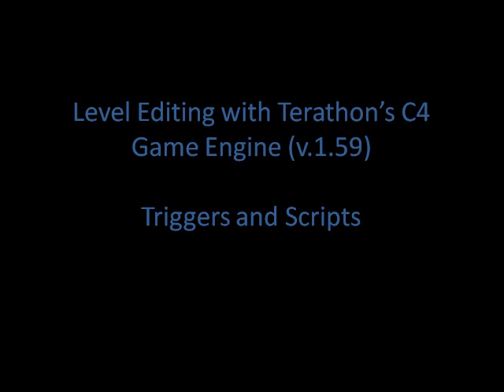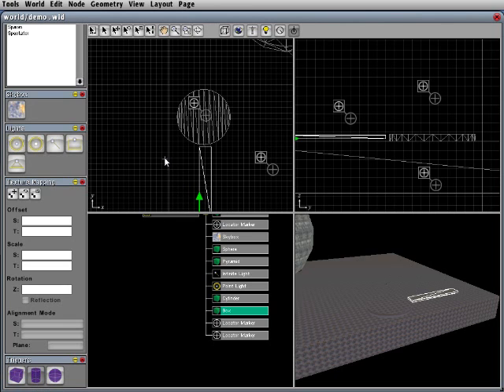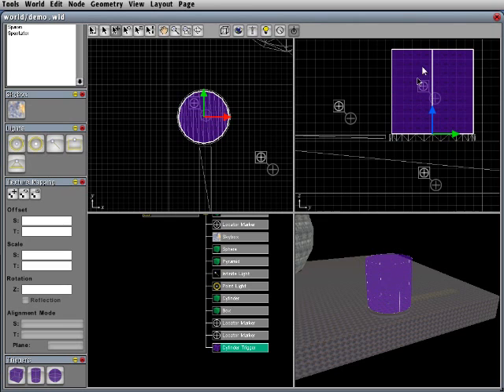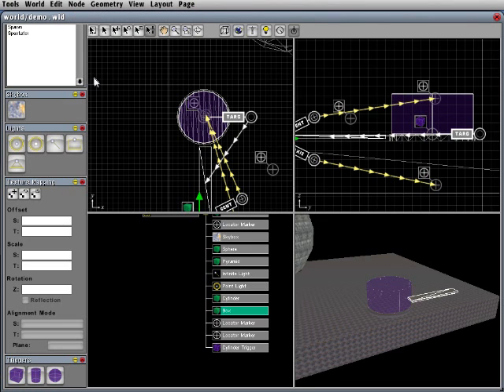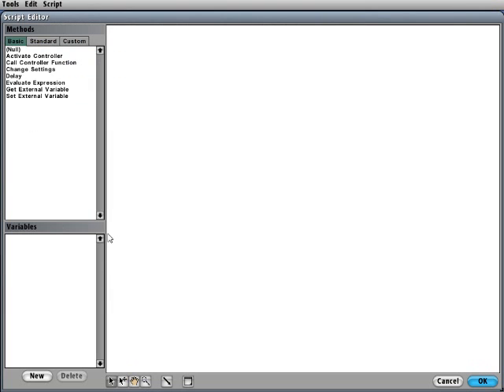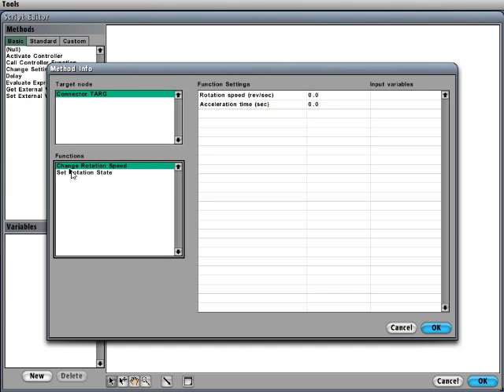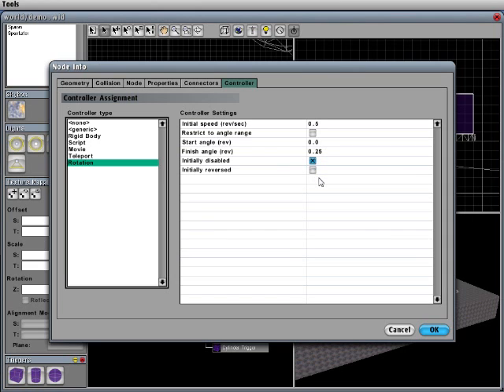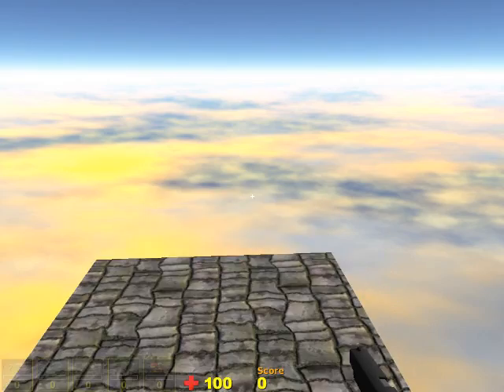7 - C4 v159 Editor TRIGGERS SCRIPTS